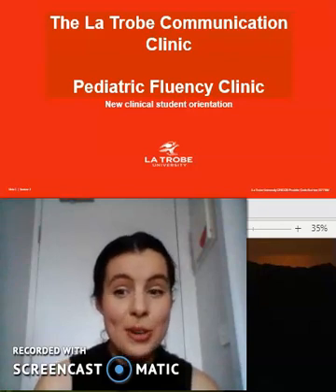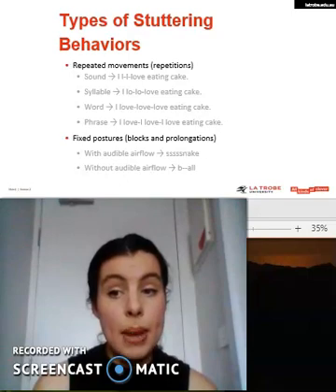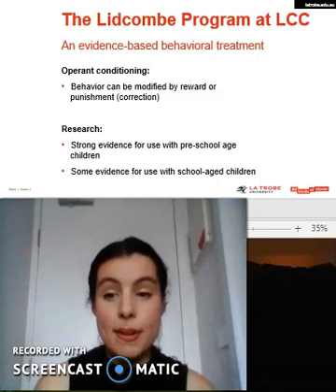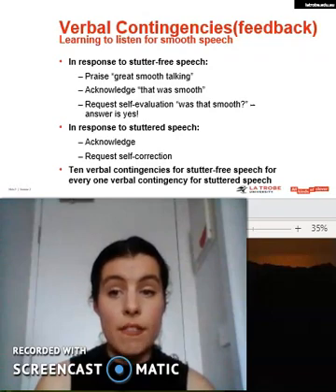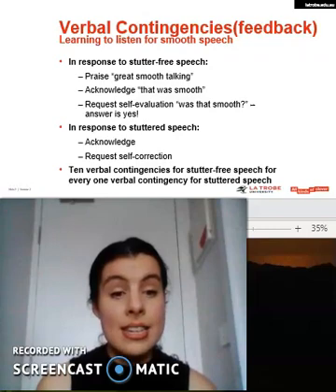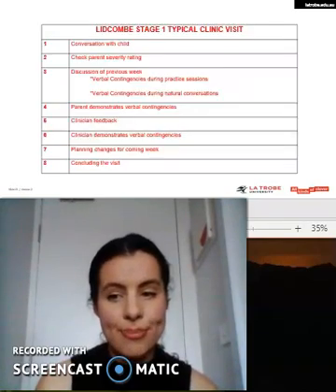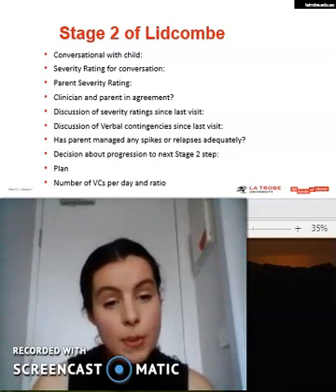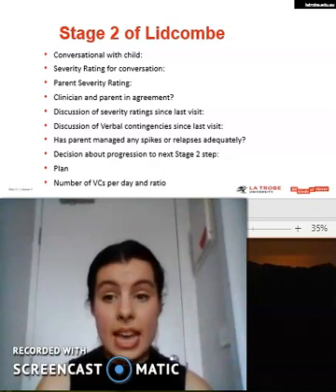Orientation to Paediatric Fluency Clinic at La Trobe Communication Clinic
Video created by Eleni Green 4th Year Speech Pathology student as part of her placement at the Paediatric Fluency Clinic at La Trobe Communication Clinic. A concise and accurate summary of how to implement the Lidcombe Program for children who stutter supervised by Paula Ferrari.